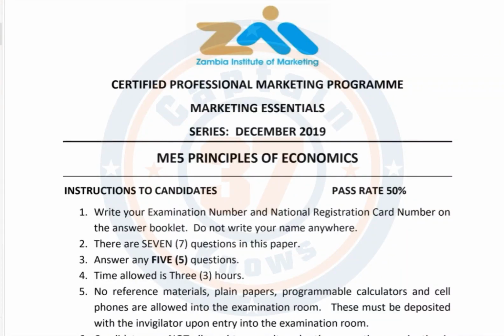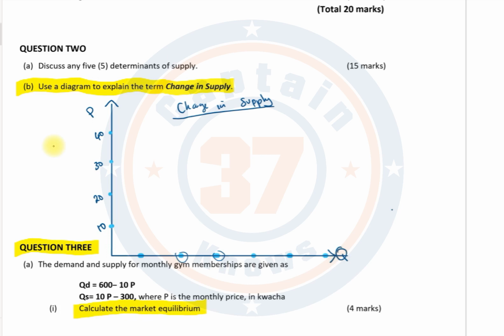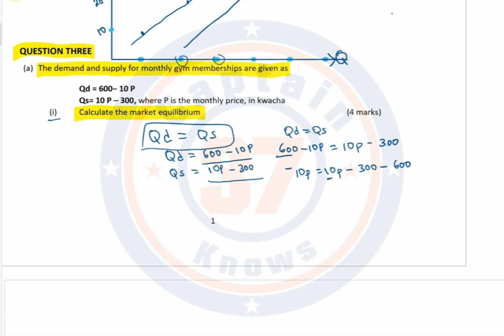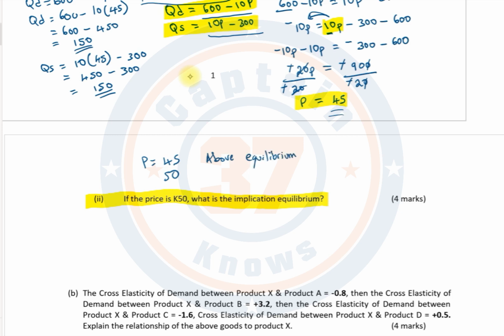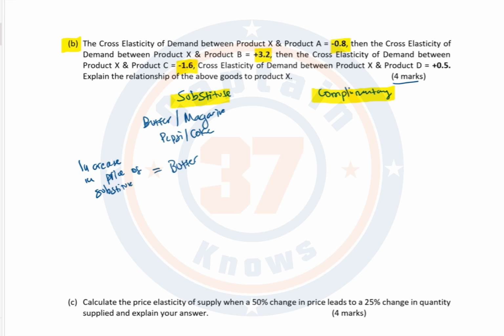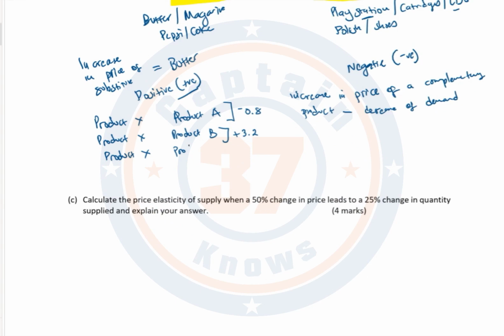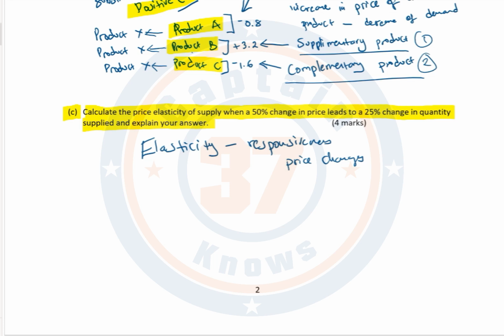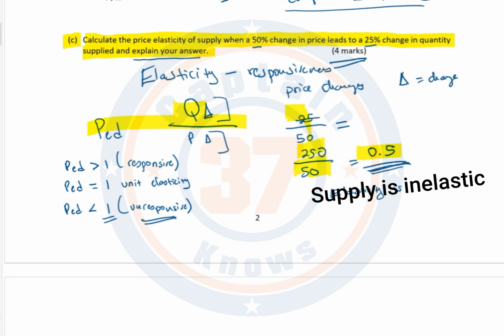Principles Of Economics Part 1, Dec 2019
I take you through selected questions of the December 2019 exam paper